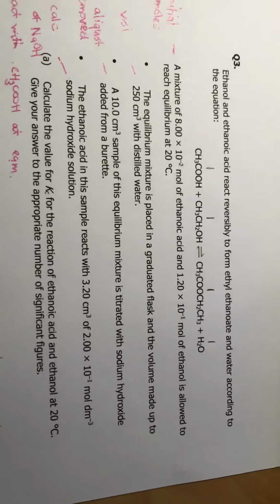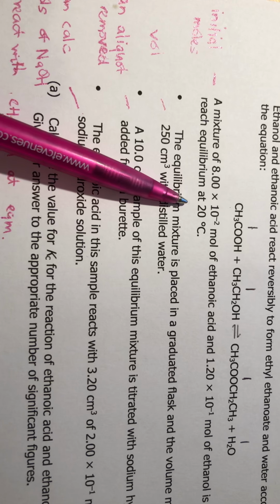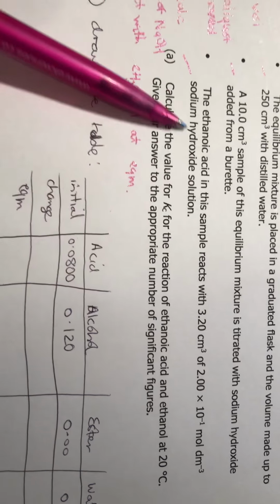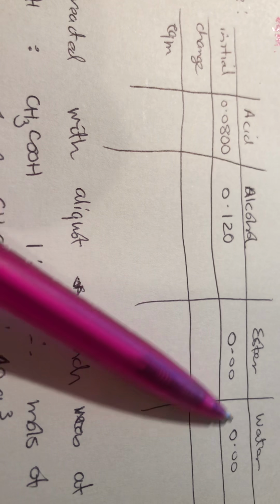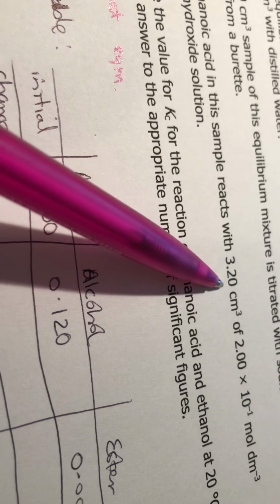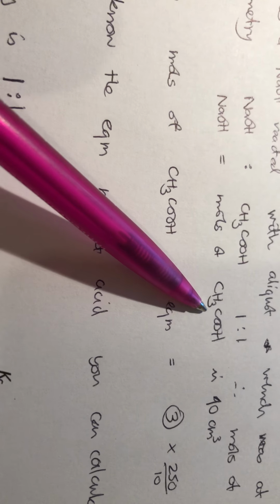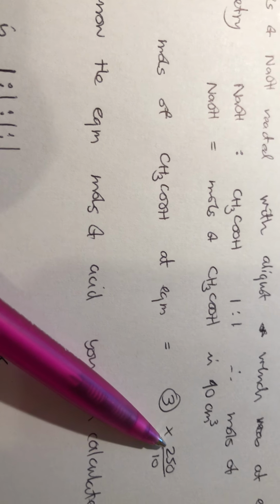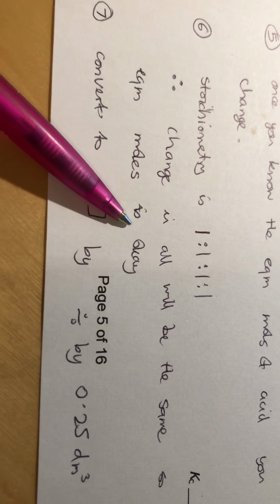Equilibria homework question 3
Titration and equilibria